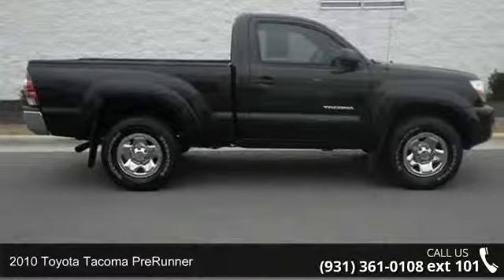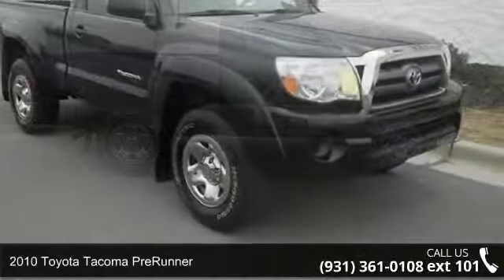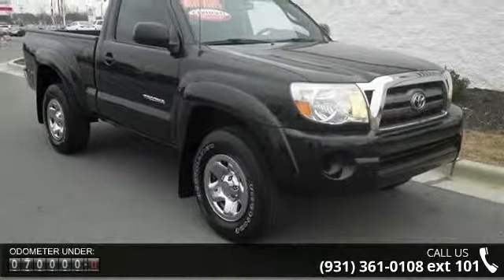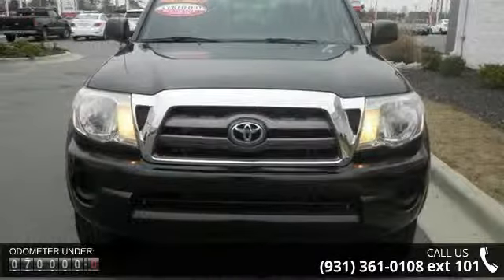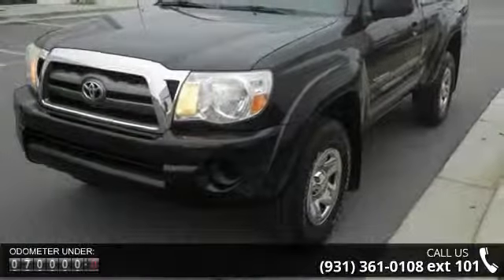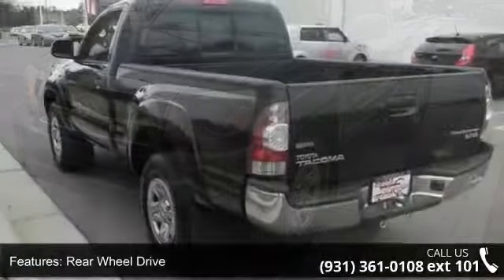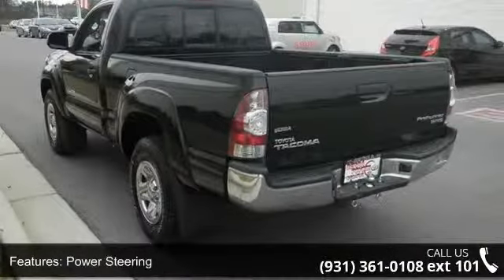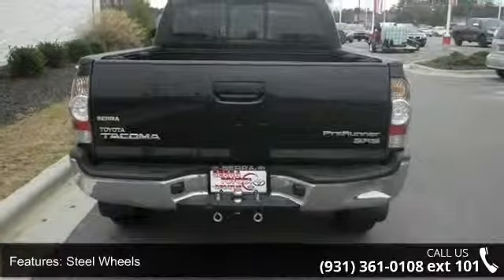2010 Toyota Tacoma PreRunner - Serra Toyota Decatur - Dec...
Move quickly!! New Inventory* Great MPG: 26 MPG Hwy*** Isn't it time you got rid of that old junker and got behind the wheel of this impressive Truck*** Safety equipment includes: ABS, Traction control, Curtain airbags, Passenger Airbag, Stability control...Other features include: Manual Transmission, Tilt and telescopic steering wheel, 159 hp horsepower, 2.7 liter inline 4 cylinder DOHC engine, Fuel economy EPA highway (mpg): 26 and EPA city (mpg): 20...